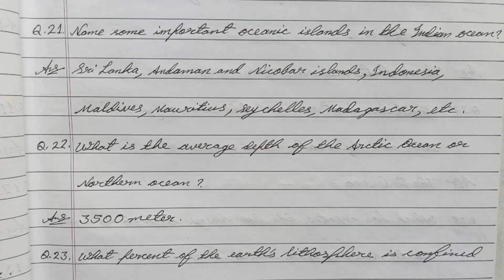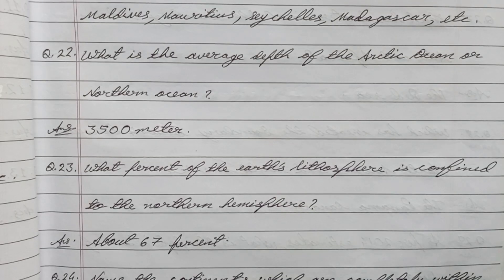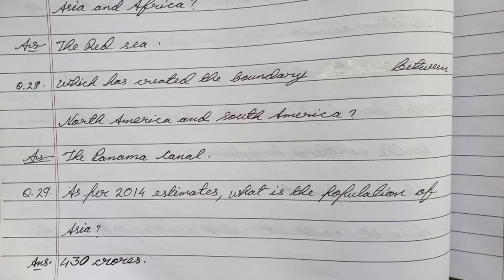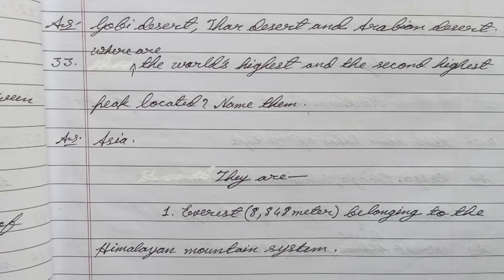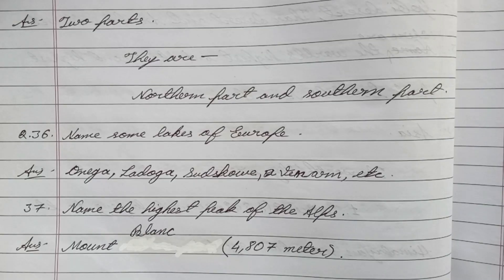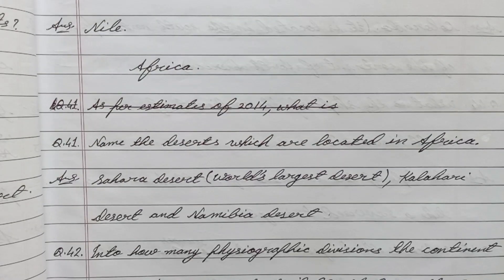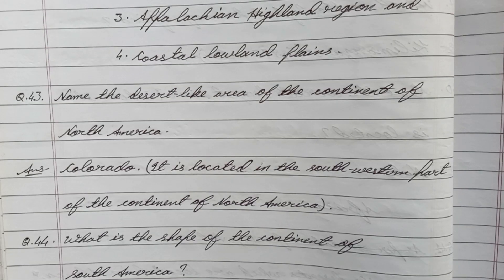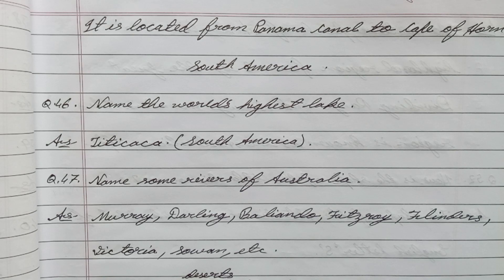Geography of the World / Class 10 / Geography / Chapter 3 / Very Important Questions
Geography of the World